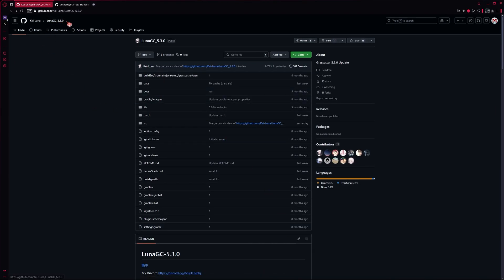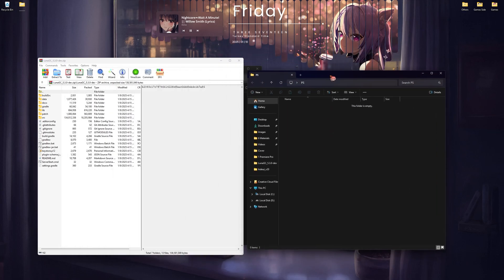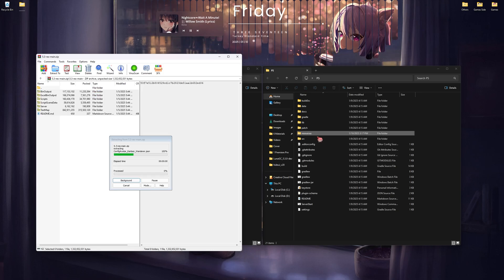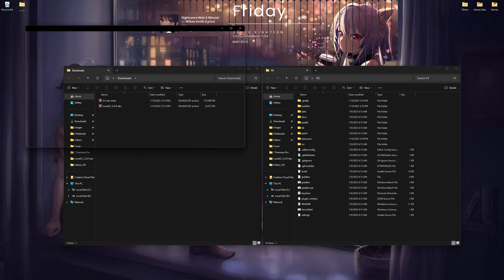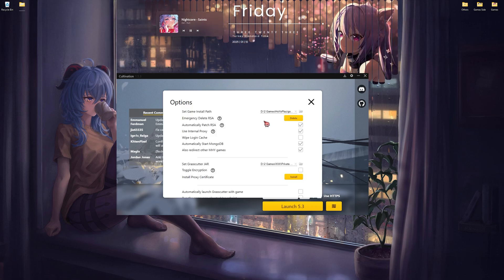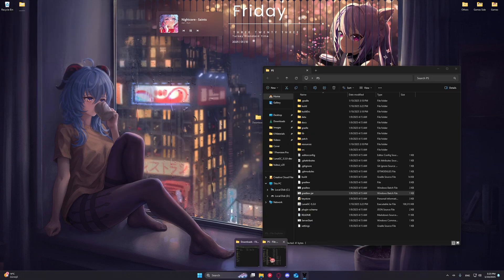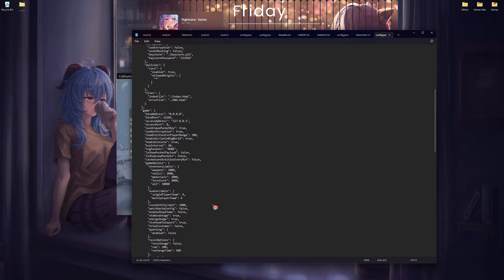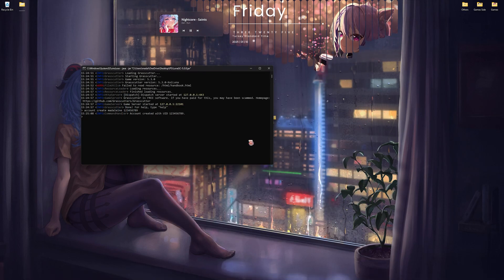How to Install Private Server | Genshin Impact (6.1) | 2025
(In case you don't have Cultivation or MongoDB installed)

⚠️ DO NOT change the port in config.json

// ENDSCREEN SONG
// Lily's Eyes - StreamBeats by Harris Heller